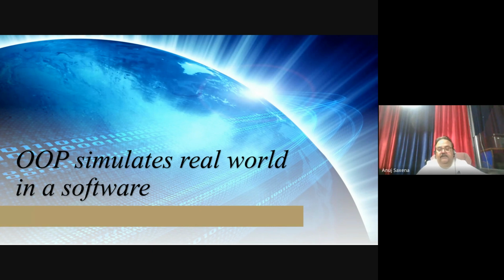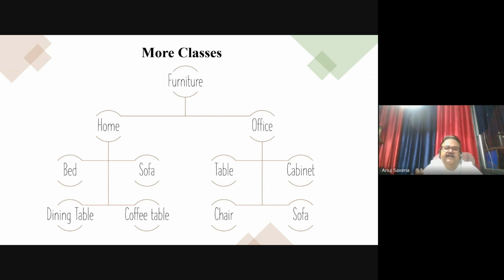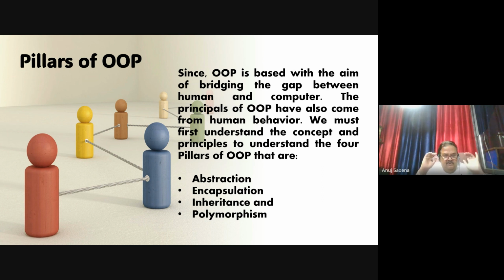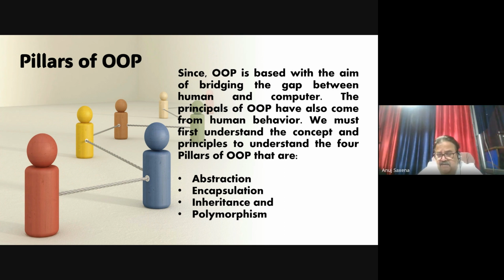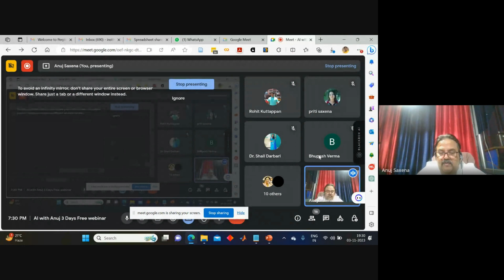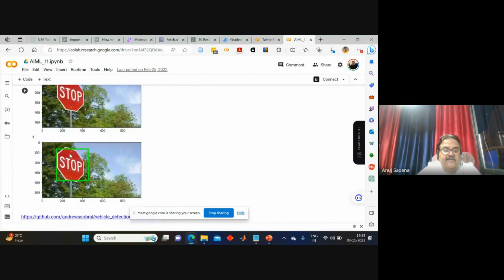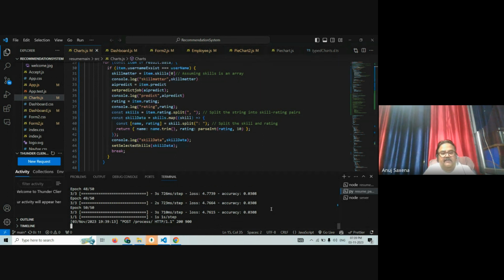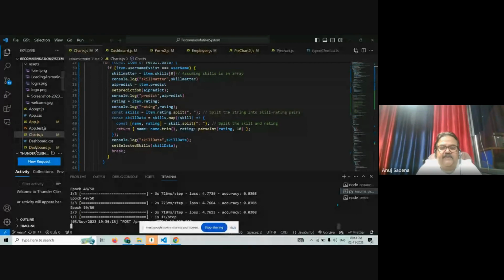AI Tools for Finance, Schools, Judiciary, Health care and more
AI tools used in finance
1. Datarails FP&A Genius
2. AlphaSense
3. Booke AI
4. DataRobot
5. Enova
6. Ocrolus:
7. Zest AI
8. Aiwyn
9. Planful Predict
10. ZeroTax.ai

AI Tools used in Judiciary

1. AI-powered analytics for predicting and identifying threats.
2. AI-powered drones and autonomous vehicles for performing missions that are dangerous or impossible for humans.
3. AI-powered imagery analysis for identifying anomalies and reducing the rate of human fatigue-induced errors.
4. AI-powered simulations for predicting and assessing mission strategies.
5. AI-powered data processing and research for analyzing and forecasting supply chain needs.
6. AI-powered threat monitoring for detecting cyber attacks.
7. AI-powered predictive maintenance and joint logistics for ensuring equipment availability and readiness.
8. AI-powered generative models for creating synthetic data to help paint the picture of unknown operating environments.

Health care
1. Healthcare.AI
2. Merative (Formerly IBM Watson Health)
3. Viz.ai
4. Enlitic
5. Augmedix
6. Microsoft Fabric and Azure AI
7. Text Analytics for Health
8. Azure AI Health Insights.
9. ForeSee Medical
10. Apple HealthKit
AI Tools for School education

1. Gradescope: This AI tool enables students to assess each other while providing feedback, which saves time and energy. It relies on a combination of machine learning (ML) and AI to make it easier to grade, and it can also provide one-on-one tutoring and adaptive personalization for each student.
2. Fetchy: This tool uses AI to create personalized quizzes for students based on their learning style and progress. It can also provide feedback and recommendations for improvement.

3. Nuance's Dragon Speech Recognition: This tool uses AI to transcribe speech into text, making it easier for students to take notes and complete assignments.
4. Ivy Chatbot: This AI-powered chatbot can answer students' questions and provide personalized recommendations for learning materials.
5. Cognii: This tool uses natural language processing (NLP) to provide personalized feedback on written assignments, helping students improve their writing skills.

6. Knowji: This audio-visual vocabulary application uses various methods and concepts to help students learn faster. It makes it easy to form a habit of language learning.
7. Plaito: This AI tool uses NLP to help students improve their writing skills by providing feedback on grammar, style, and tone.
8. Altitude Learning: This AI tool combines experience with ML and AI to help graders. By outsourcing, graders save time and energy. Then they can put all of their attention on teaching. Gradescope enables teachers to manage projects, mark online assignments, and administer paper-based examinations in one location.
9. Knewton's Alta: This tool uses AI to create personalized learning plans for each student, based on their strengths and weaknesses.
10. Bing Chat: This AI tool uses OpenAI's ChatGPT API to create an AI-enabled tutor called Q-Chat, which is available in beta for free. It simulates a real conversation, either teaching you or testing you on the study information through a natural language dialogue.

AI tools help in financial decision-making:

1. Automating repetitive tasks: AI-powered accounting software automates repetitive tasks such as data entry, invoicing, and reconciliation, saving time and reducing errors. This allows finance professionals to focus on more strategic tasks.

2. Analyzing large volumes of data: AI-powered financial planning and analysis (FP&A) tools can analyze large volumes of financial data quickly and accurately, providing real-time insights into financial performance. This allows businesses to make informed decisions about their financial strategy.

3. Identifying patterns and trends: AI tools can identify patterns and trends in financial data, allowing finance professionals to make more accurate predictions about future financial performance.

4. Enhancing risk management: AI can predict potential financial risks by identifying patterns in historical data, improving decision-making in lending, investments, and other areas where risk assessment is critical.

5. Improving customer support: Chatbots powered by AI can provide instant, high-quality guidance to customers, improving their experience and satisfaction.

6. Making smarter underwriting decisions: AI solutions help banks and credit lenders make smarter underwriting decisions by using various factors that more accurately assess traditionally underserved borrowers in the credit decision-making process.